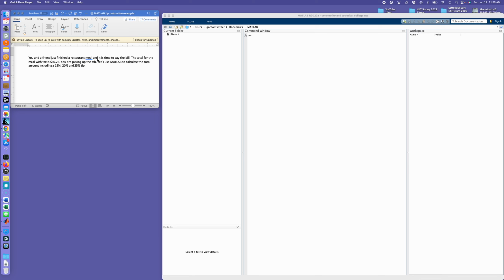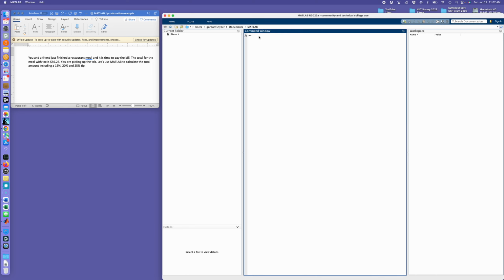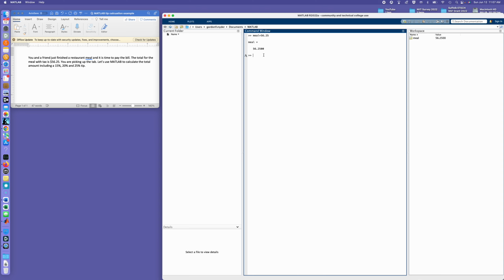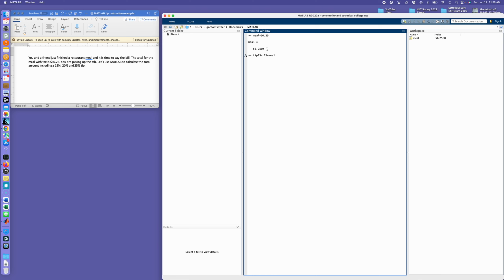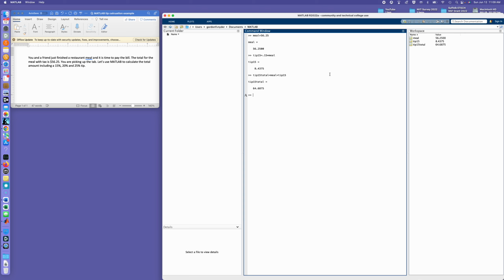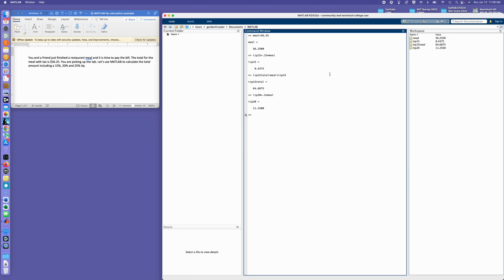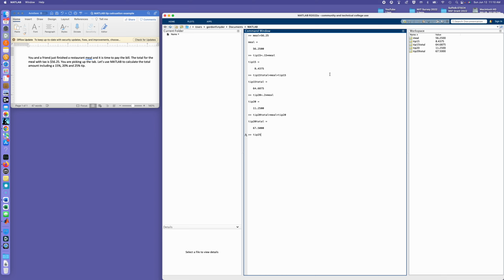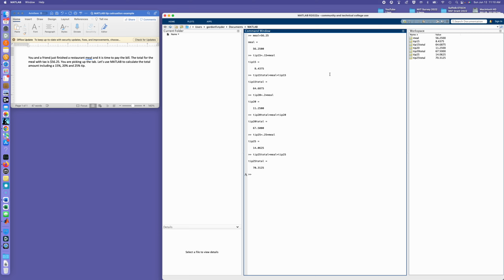MATLAB Tip Calculator Example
I go over some basic MATLAB functions using a restaurant meal tip calculation as an example